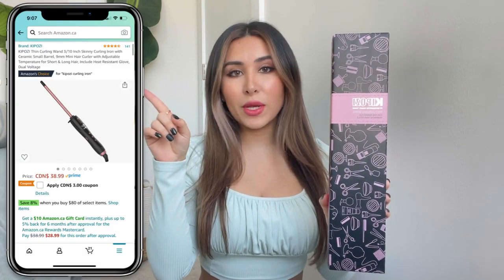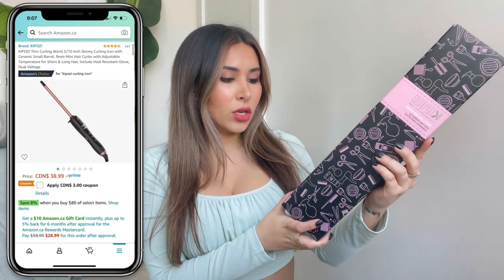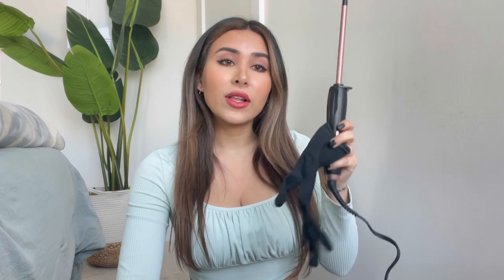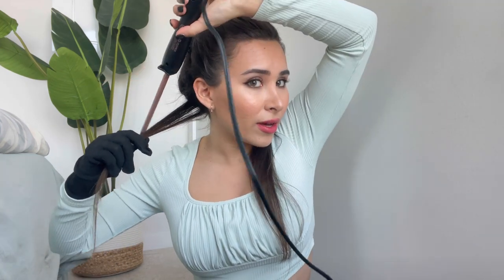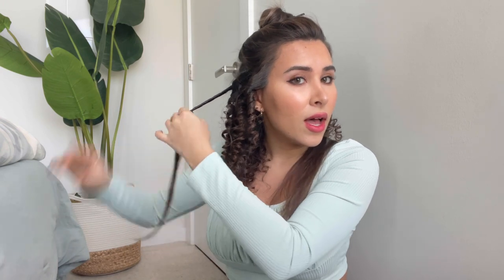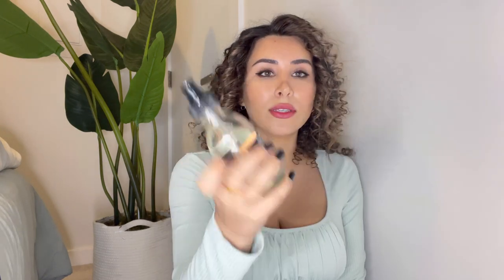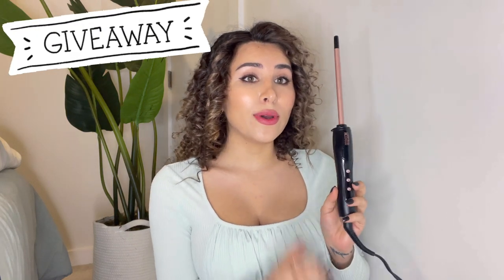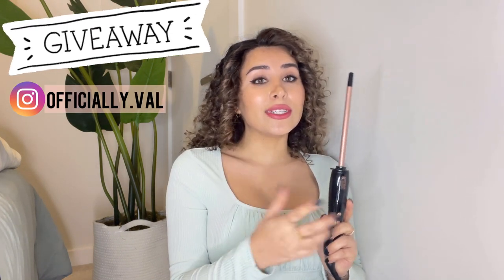Super thin curling wand review- DOES IT WORK? | Voluminous- thin curls tutorial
Hey Guys, welcome to a new video on my YouTube channel- officiallyval. I'm Valerie. Here I am a lifestyle influencer. I love to review new products for you.
Today is the subject of my review "Super thin curling wand review- DOES IT WORK? | Voluminous- thin curls tutorial".

👇🏼Enter my giveaway with Kipozi and win one of these AMAZING curling wands!!👇🏼

Here is the link to the product

Practice makes perfect! I'll just need to continue trying until I get them perfect. these types of curls are soo beautiful.

I hope you liked this video~ as you can see I'm definitely no hair professional 😹 but I tried my best haha and the curling wand works great, I'm just too clumsy 😅